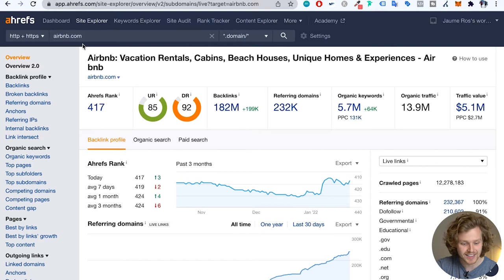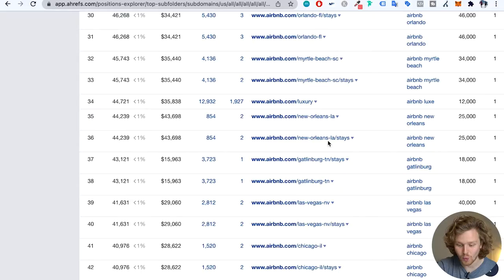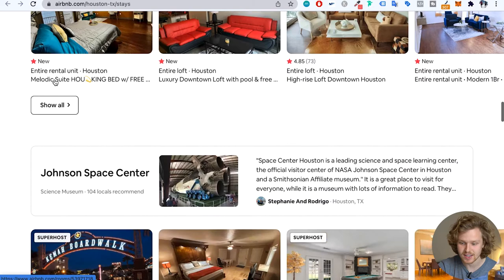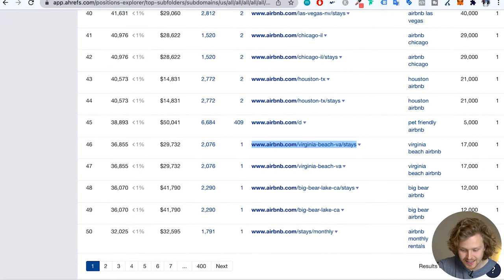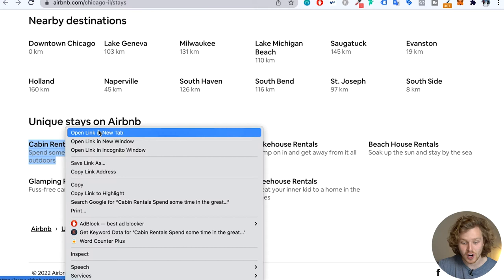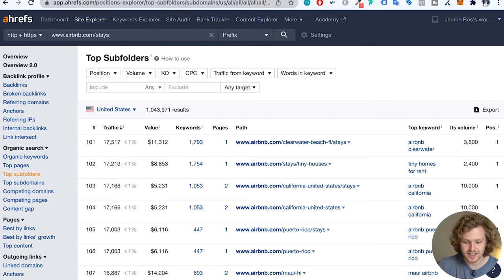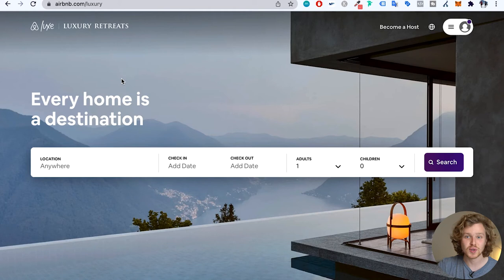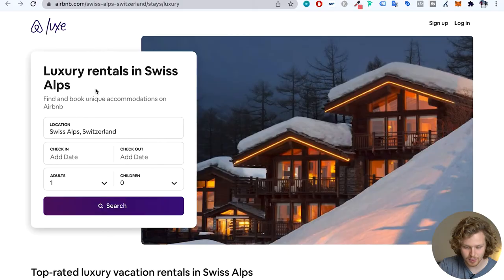Airbnb's incredible SEO Strategy (a break down)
SEO strategies come in all shapes and sizes -  but Airbnb's SEO strategy is one that everyone should copy (if relevant).

We all know Airbnb the company, but how much do we know about their phenomenal SEO strategy that brings them 14 million organic monthly clicks (only for their .com domain)?

This strategy is also quite similar to Canva's and Zapier's with their use of templates to target a huge chunk of keywords and create some significant topical relevance.

Lot's to learn from their strategy, leave any questions or comments in the comment section. Also, let me know if there are any other companies you would like me to break down!

Timestamps:
0:00 Intro
0:09 Airbnb organic traffic overview
0:28 Exploring top subfolders
1:12 Location based templates
2:13 URLs + Internal links
3:50 Airbnb Stays template
5:20 Luxury Retreats Strategy
6:50 Ahrefs Keyword Research